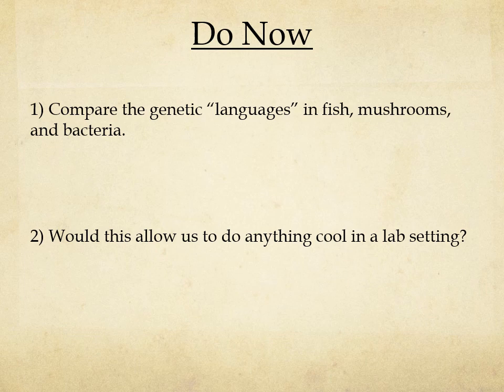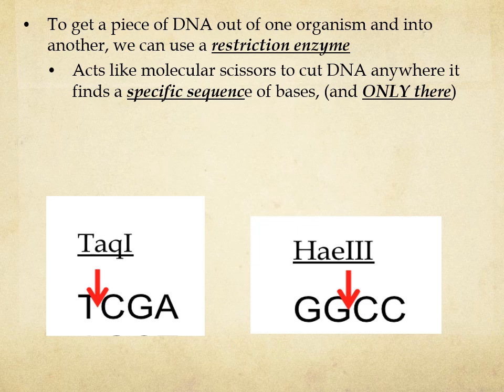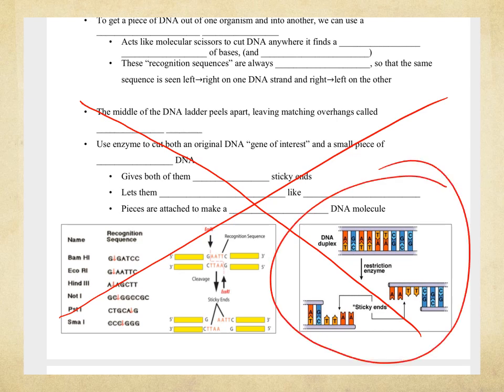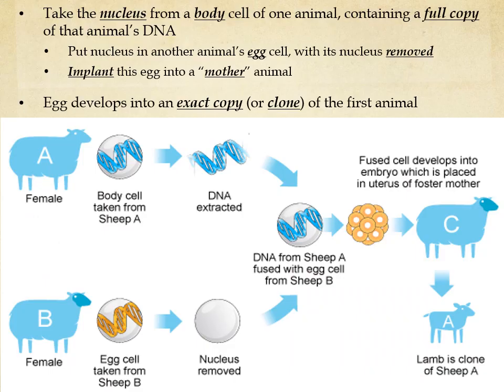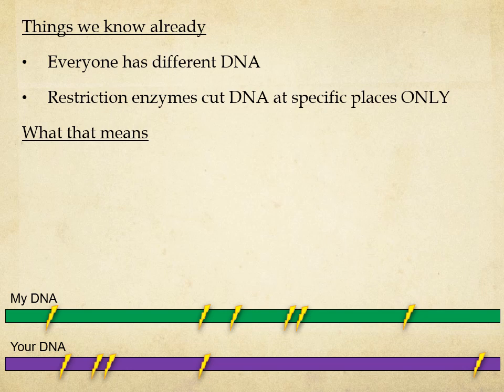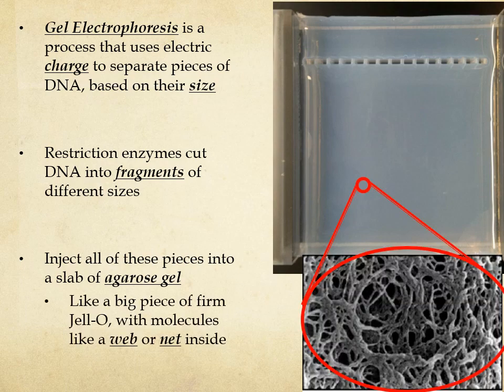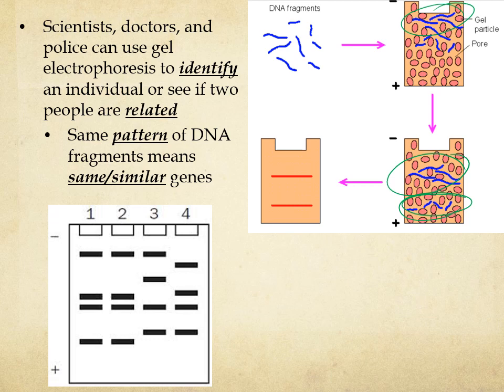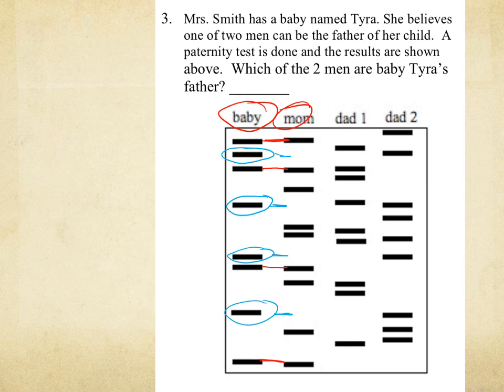Tranchina COVID remote video: Tues 4/28 (genetics 4/5: biotech/gel electrophoresis)